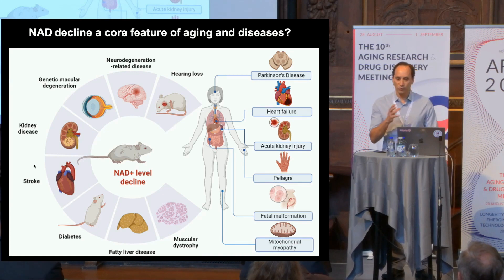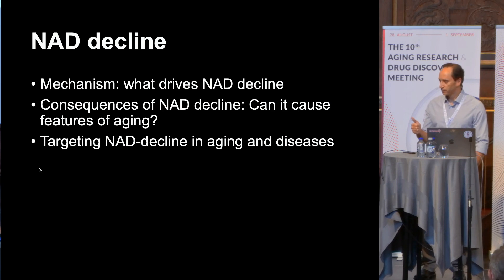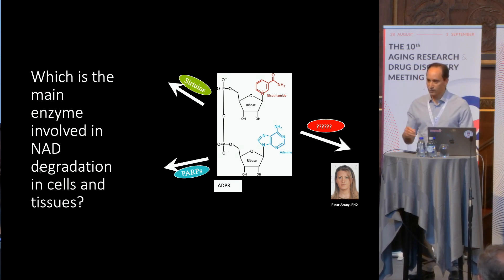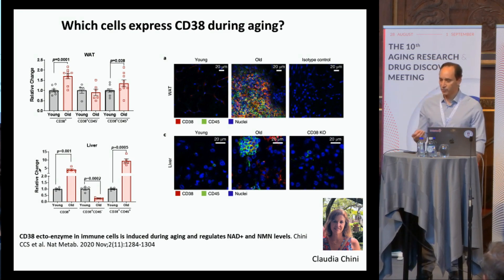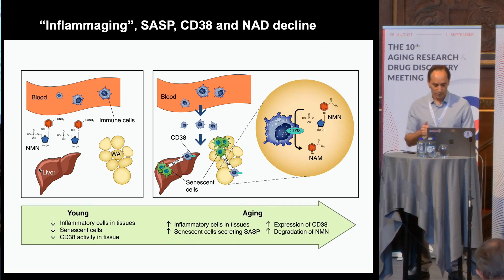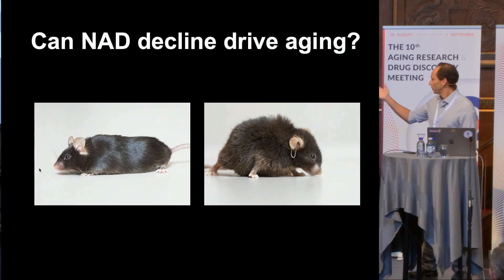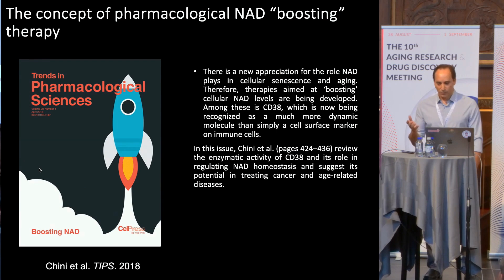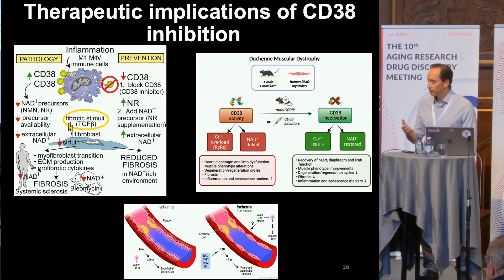A CD38 Inhibitor Increases Lifespan & Healthspan & The Truth About Does NAD Decline Accelerate Aging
Dr. Eduardo Chini from Mayo Clinic presents about the roles of CD38, senescent cells and NAD decline in aging in this video.